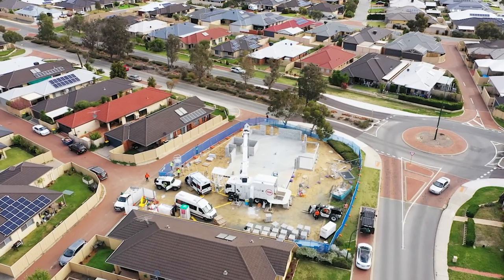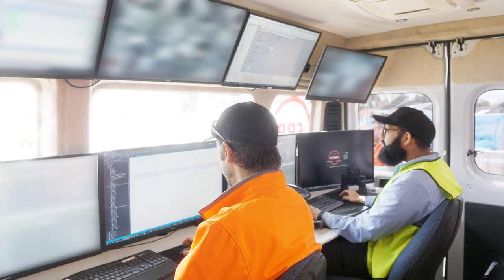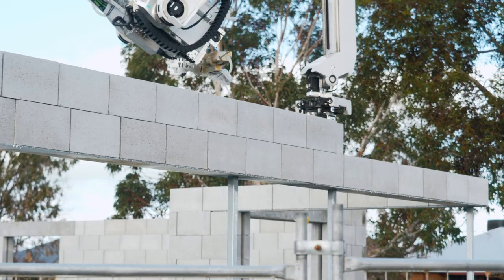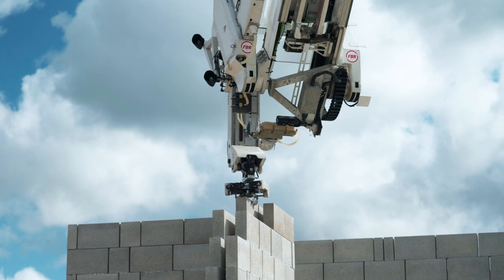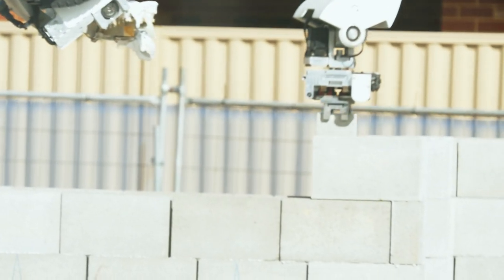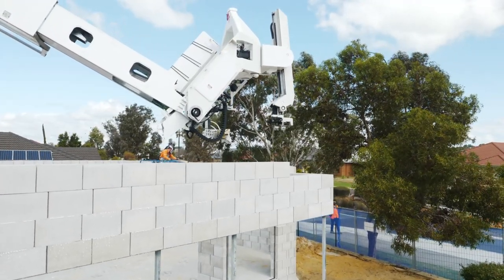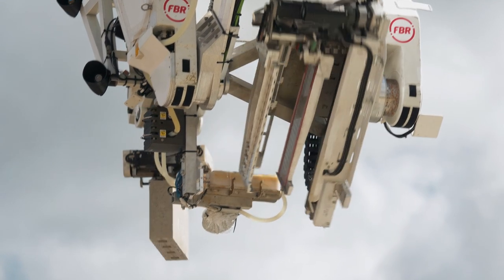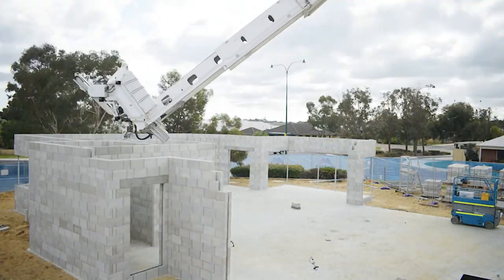Make It Happen! | FBR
Construction is underway on our first non-residential structure built by Hadrian X® south east of Perth, Western Australia.

Lead Control Systems Engineer Nayeem Satar explains how FBR’s continuous improvement programme ensures Hadrian X® is always ready for new design challenges.